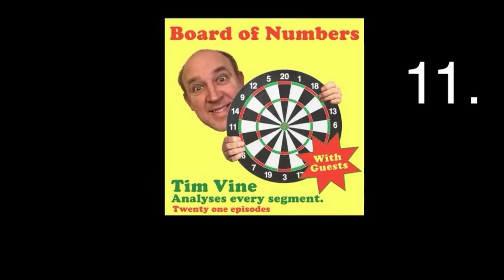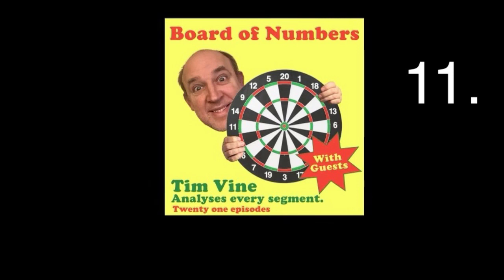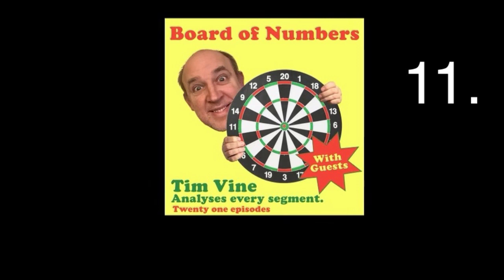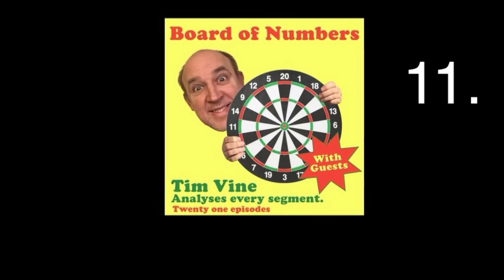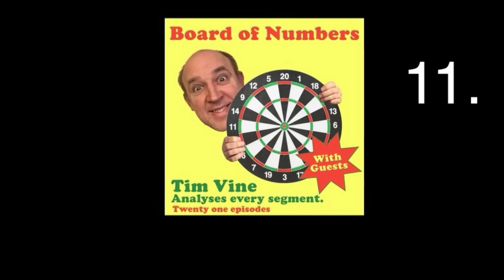BOARD OF NUMBERS. 11. Audio.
Tim Vine talks about the number 11 on the dartboard.